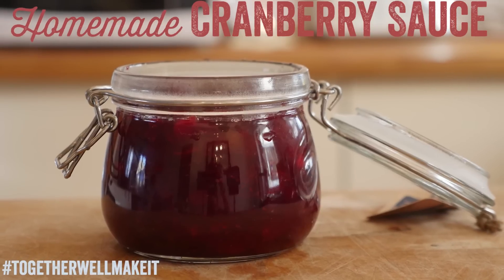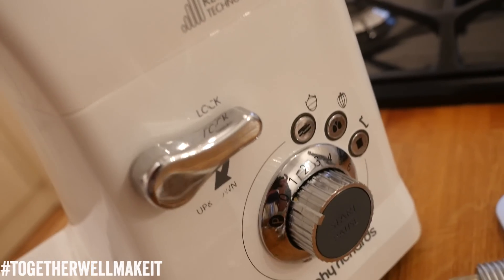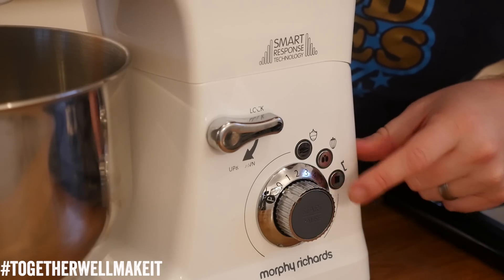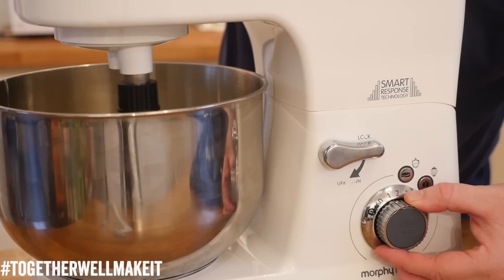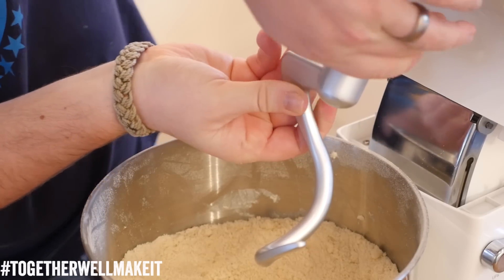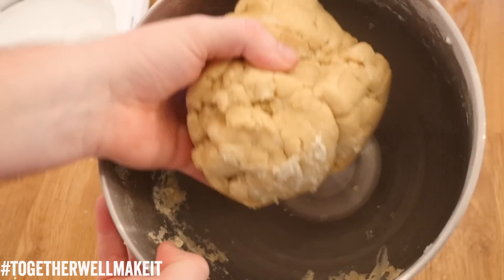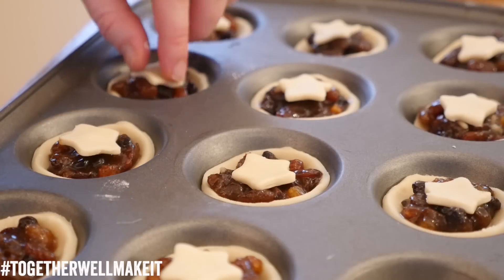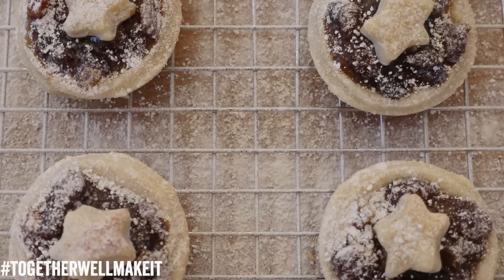Christmas Preparation with Barry Lewis from My Virgin Kitchen, Part two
Give yourself a helping hand for Christmas with My Virgin Kitchen’s Barry Lewis and his tips on making shortcrust pastry ahead of the big day. Perfect for last minute mince pie prep!